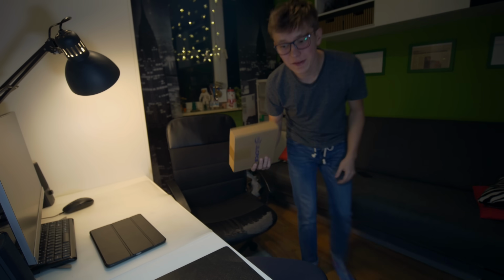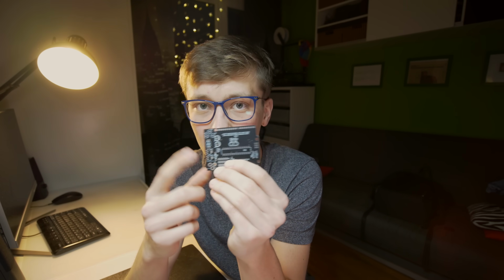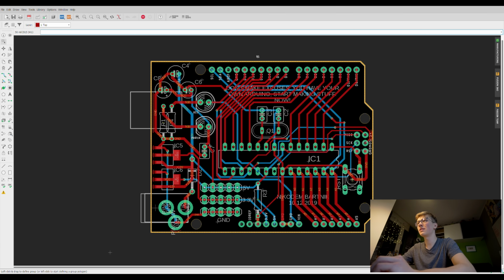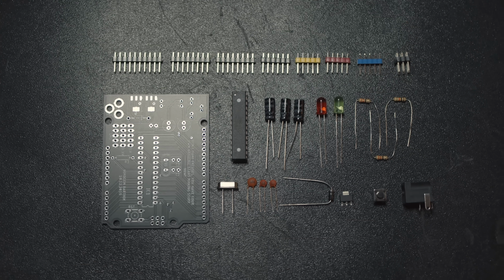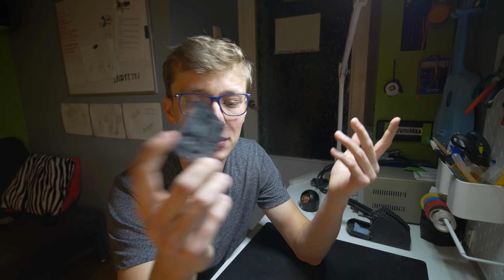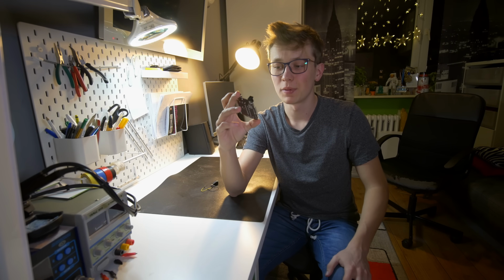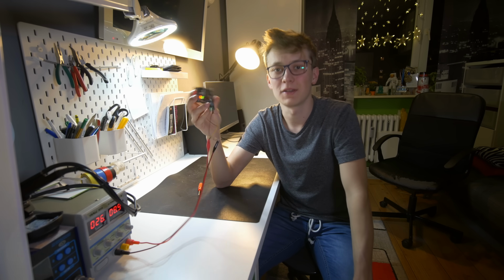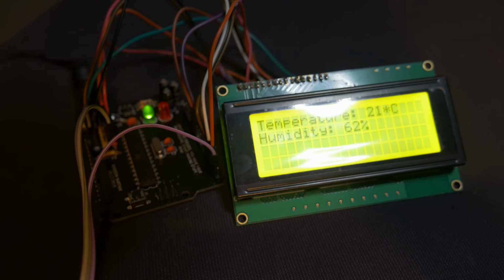DIY Simplified Arduino That Anyone Can Build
I designed my own version of Arduino UNO - very simplified with mostly THT components co that every beginner can solder it without any problems!